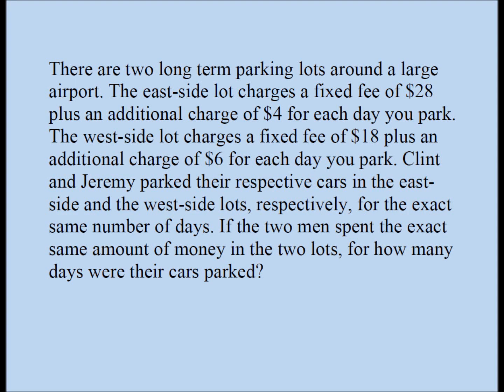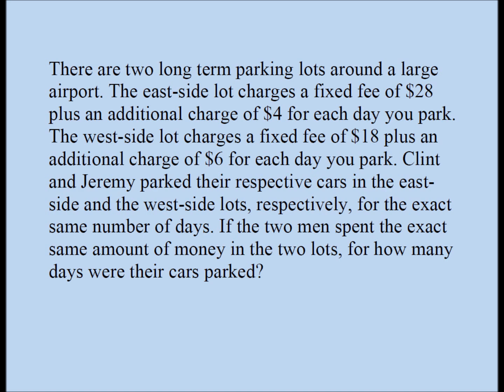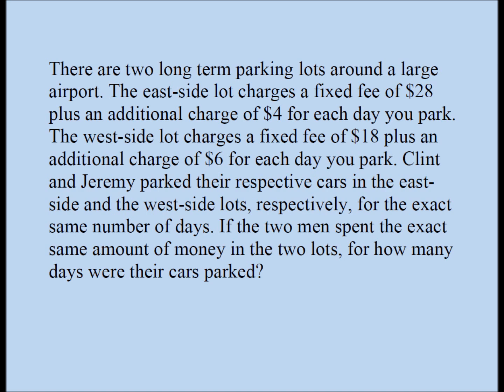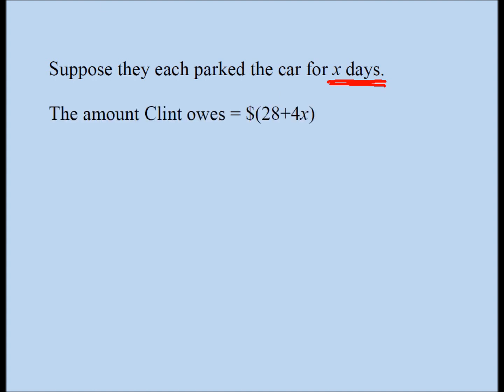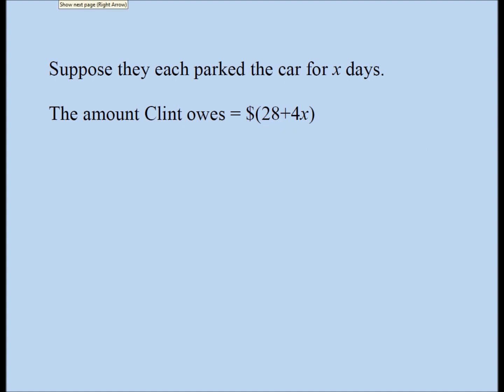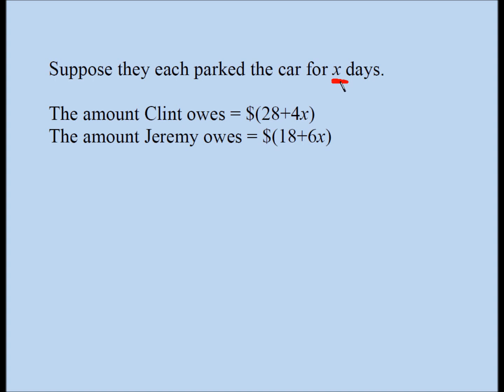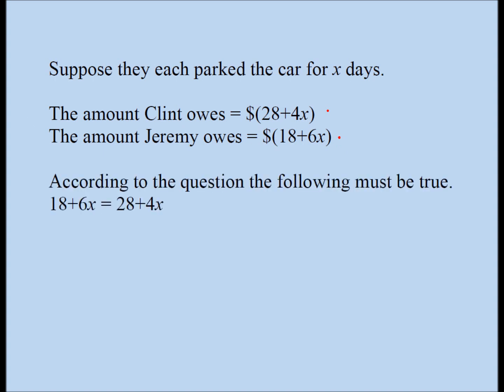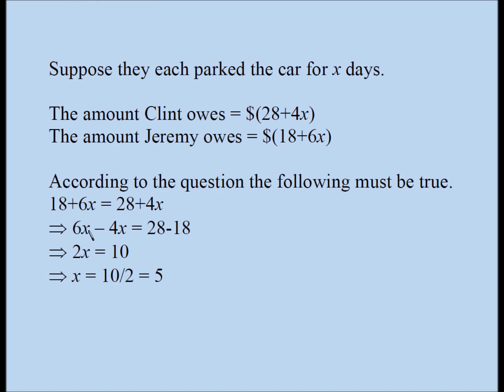Algebra Word Problem 02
There are two long term parking lots around a large airport. The east-side lot charges a fixed fee of $45 plus an additional charge of $4 for each day you park. The west-side lot charges a fixed fee of $18 plus an additional charge of $7 for each day you park. Clint and Jeremy parked their cars in the east-side and the west-side lots, respectively, for the exact same number of days. If the two men spent the exact same amount of money, for how many days were their cars parked?
Ans: 9 days